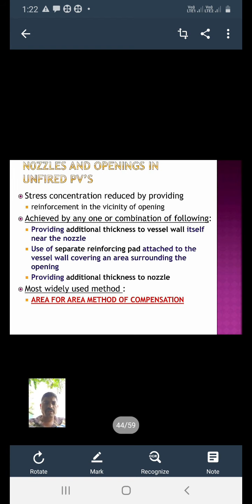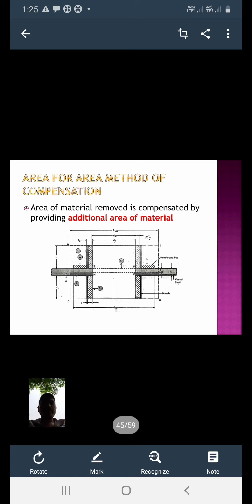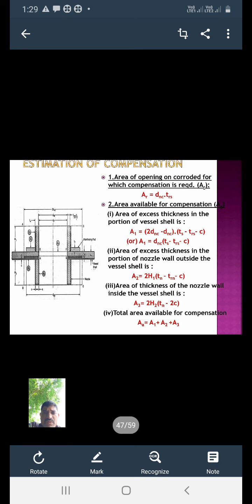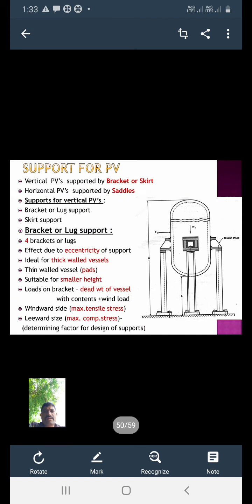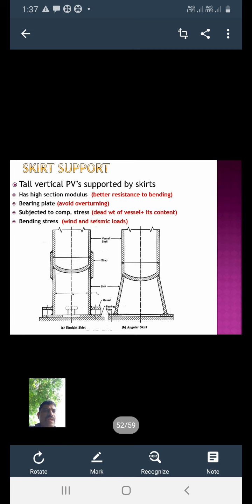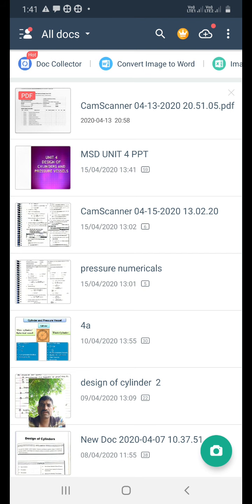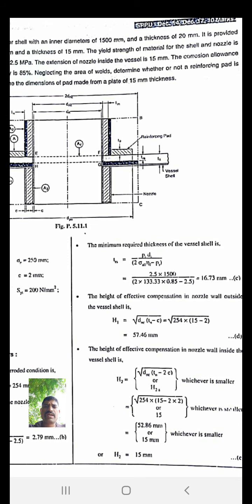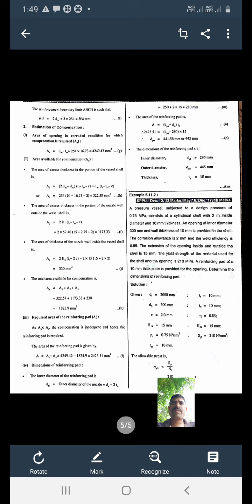Design of cylinder and pressure vessels 10th video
Hello guys in this video lecture I have covered Area for area compensation method and types of supports and numerical please watch and comment